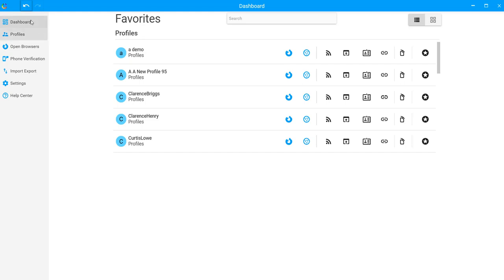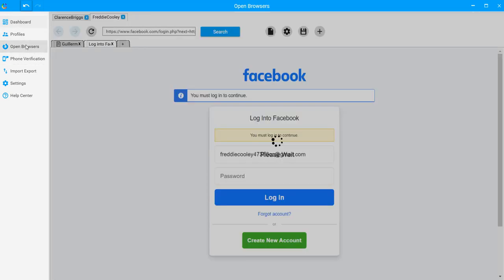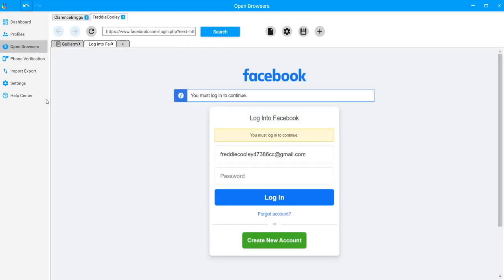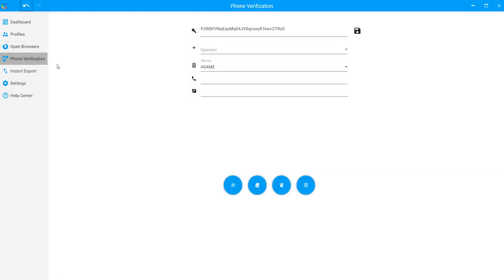Internal App Navigation